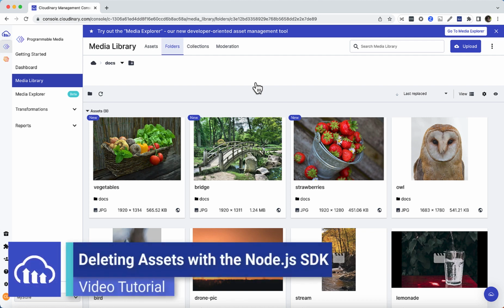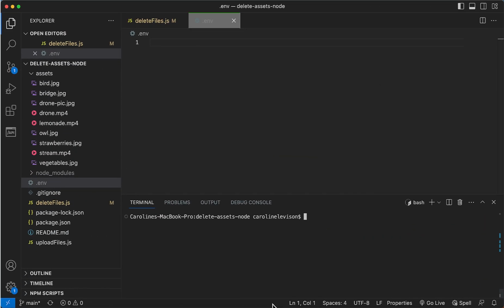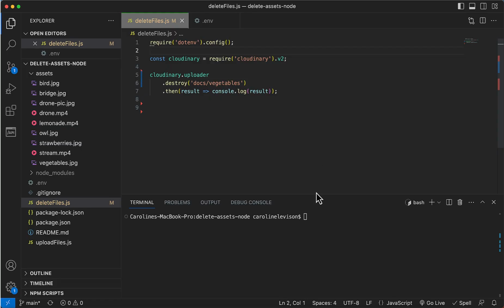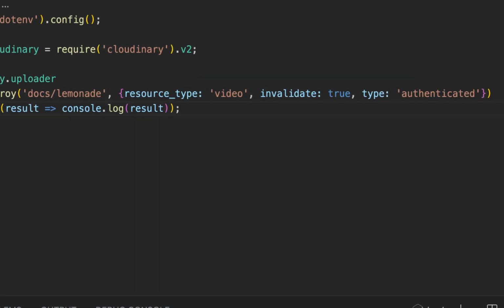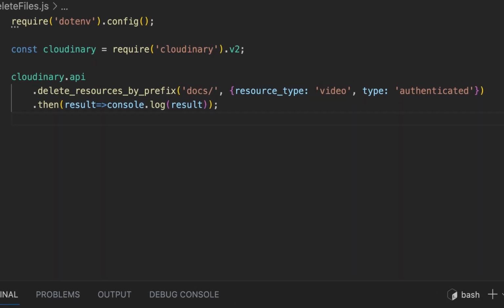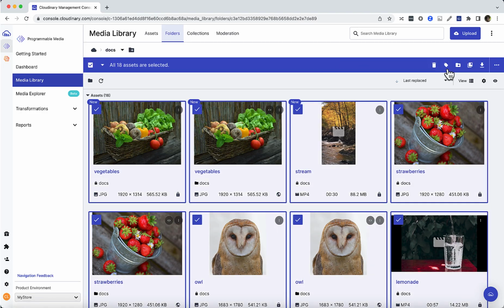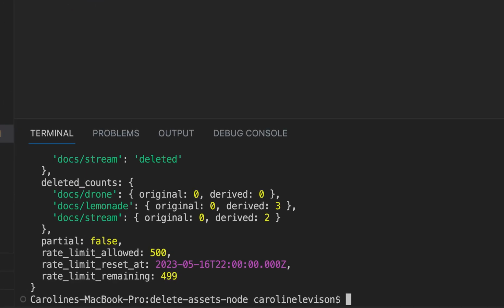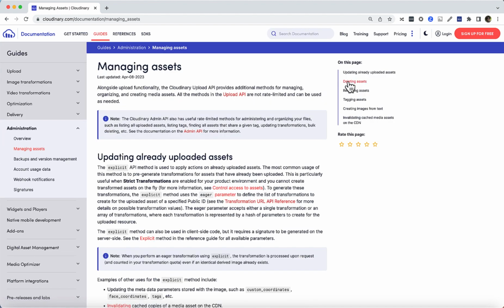Deleting Assets with Cloudinary's Node.js SDK - Cloudinary Tutorial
In this tutorial, you'll learn about the different ways to delete your resources from Cloudinary, including a deep dive into the Node.js SDK methods.

To follow along with this tutorial, visit Cloudinary's documentation and clone the associated GitHub repository

Tutorial Sections
0:00 Deleting assets using the Cloudinary Console
0:56 Deleting assets using the Cloudinary Node.js SDK
1:17 Deleting one asset at a time
2:06 Deleting an authenticated video
2:25 Invalidating the cache
2:52 Deleting multiple assets at a time
3:16 Deleting images by public ID prefix
3:38 Deleting authenticated videos by public ID prefix
3:53 Deleting authenticated images by public ID prefix
4:10 Deleting all assets of a particular type
4:35 Deleting all assets with the same tag
5:09 Deleting only derived versions of assets
5:35 Deleting specific derived versions of assets

- Discover what else you can do with the Cloudinary Node.js SDK